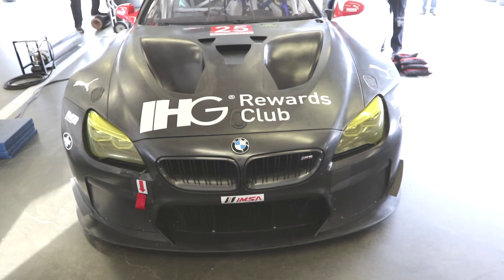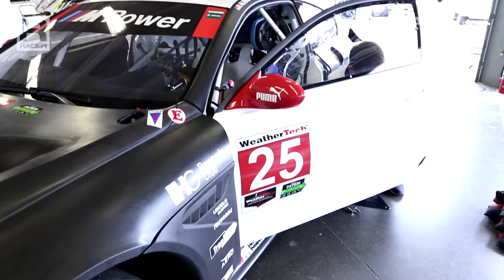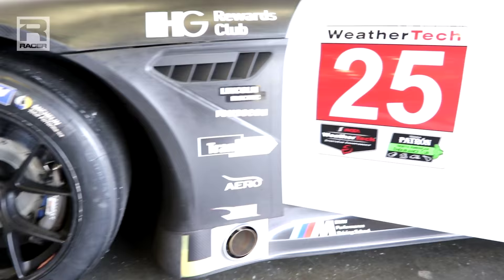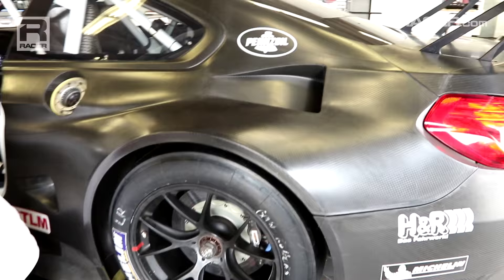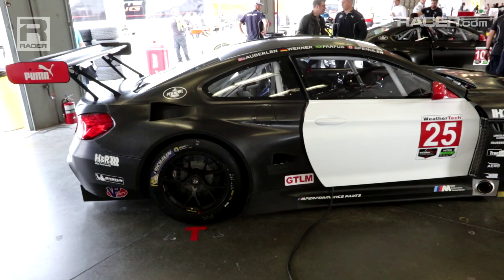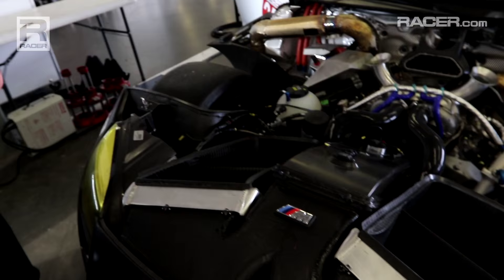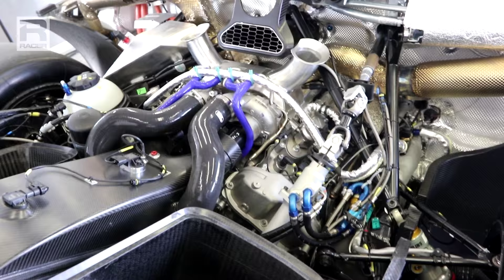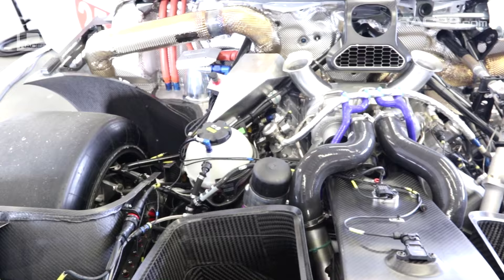RACER: BMW M6 GTLM Tech Walk with Jay O'Connell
BMW Team RLL VP of Technology Jay O'Connell takes RACER for a technical tour of the team's brand-new twin-turbo V8 BMW M6 GTLM that races in IMSA's WeatherTech SportsCar Championship.